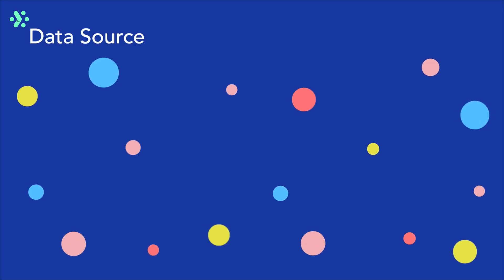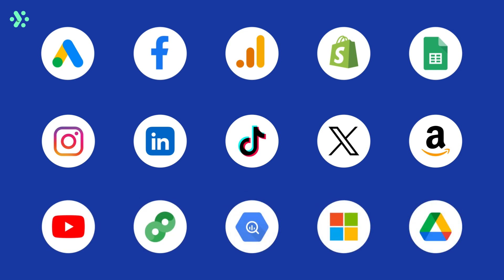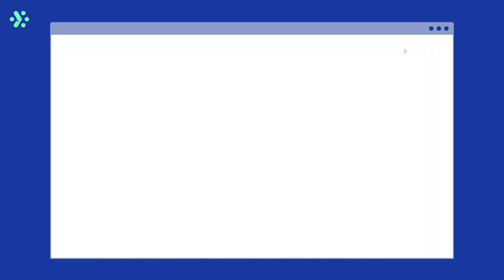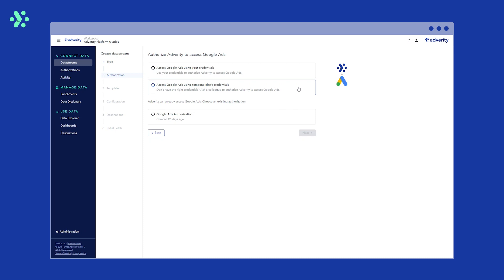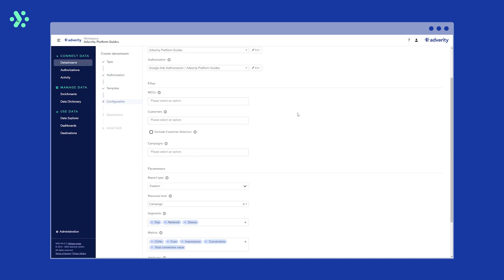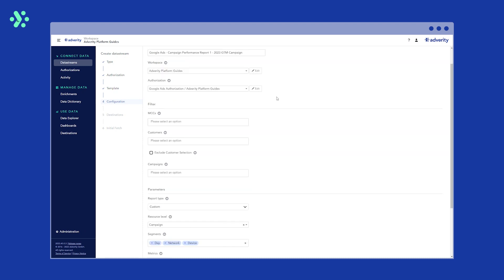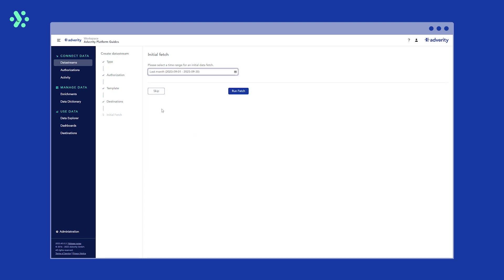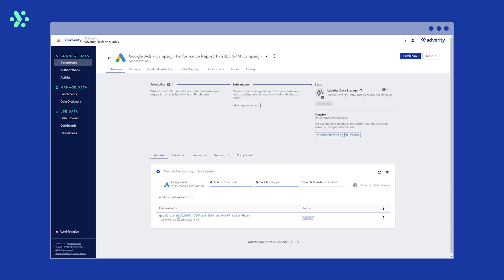Adverity Platform Guide | How to create a datastream in Adverity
In this Adverity Platform Guide, learn how to set up a datastream for fetching and transferring data.

In this example, we show you how to set up a Google Ads datastream, configure the authorization, select a template, and initiate an initial data fetch.

0:00 Intro
0:12 What is a datastream?
0:46 How to set up a datastream.